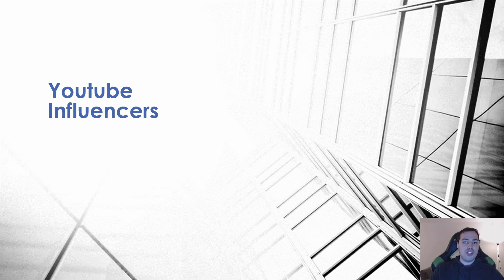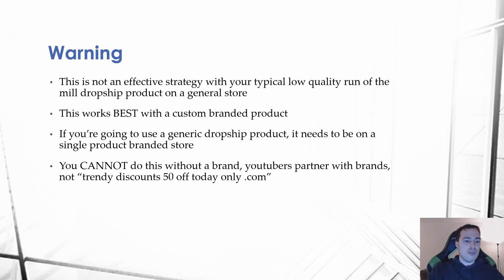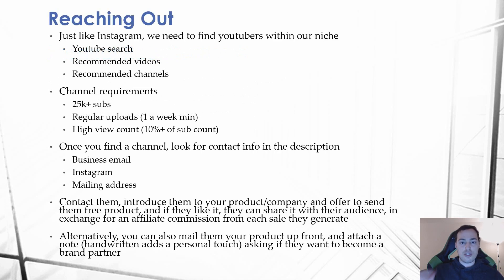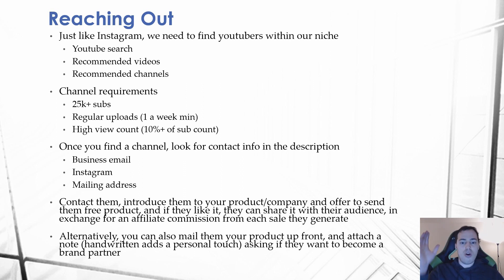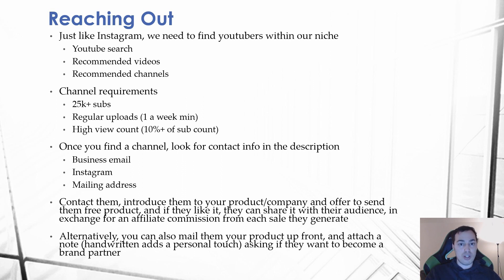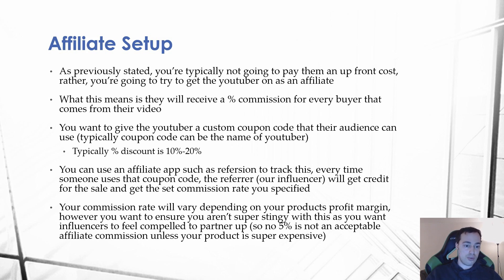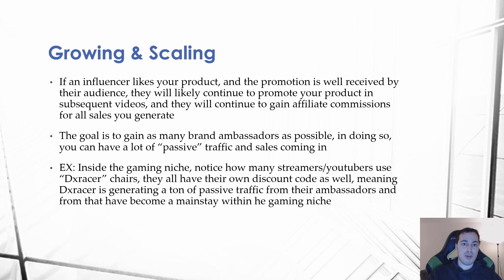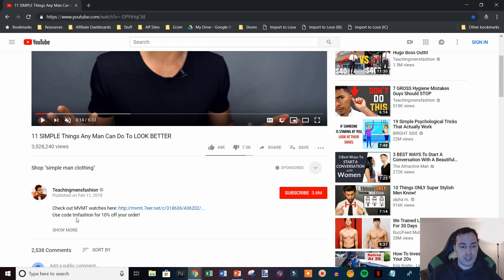Using Youtube Influencers For Shopify Dropshipping | Complete Guide 2019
In this video, we get into how you can effectively use youtube influencers for your shopify store. It's very similar to Instagram, but has a few key differences that are very noteworthy.